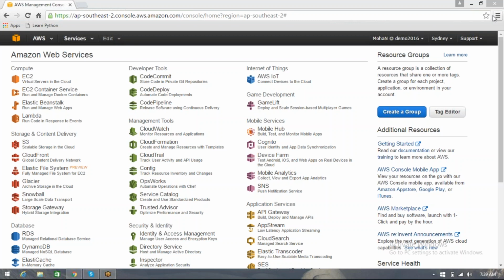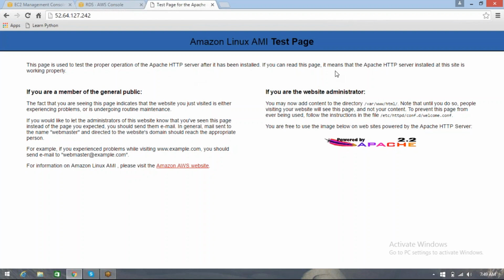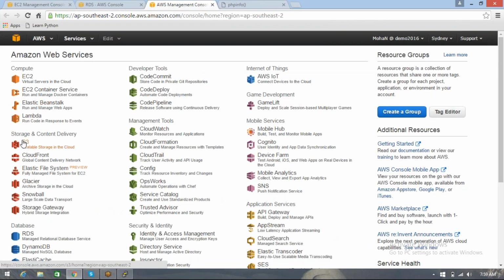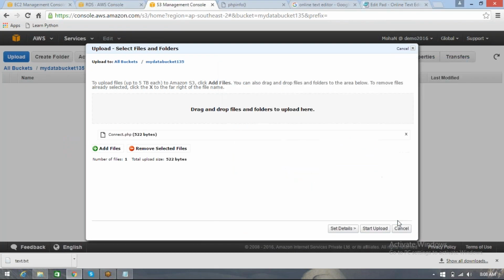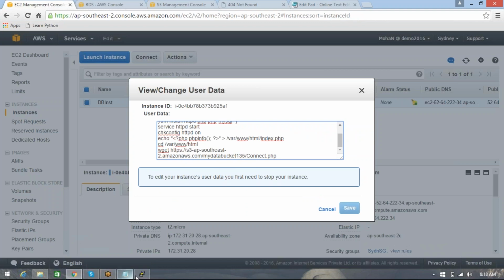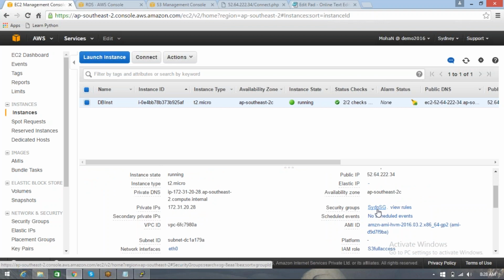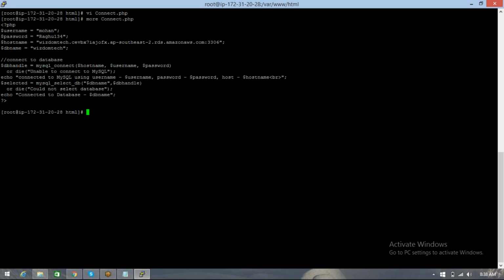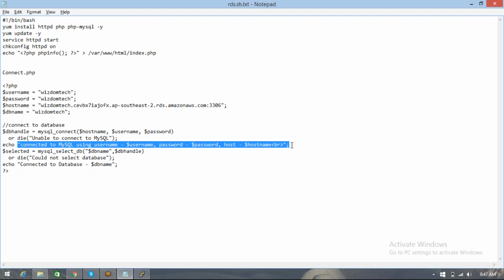What is AWS RDS2 | AWS Certified Solutions Architect Tutorial | AWS Training